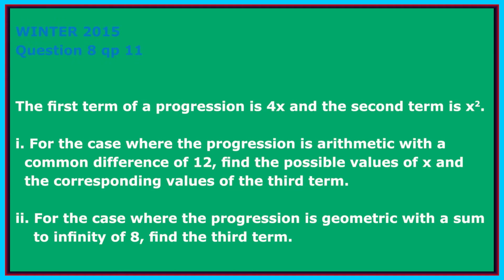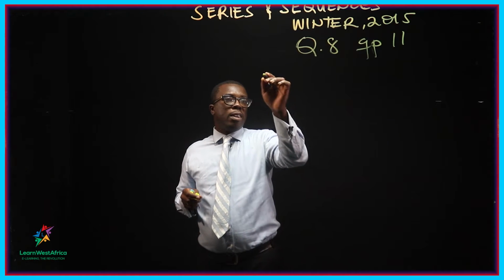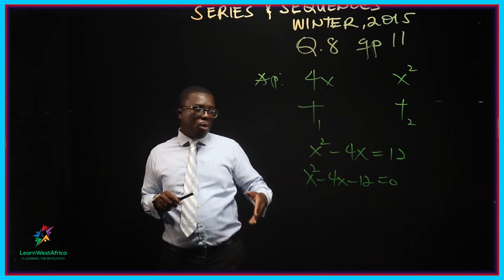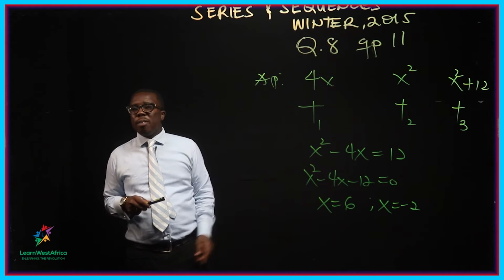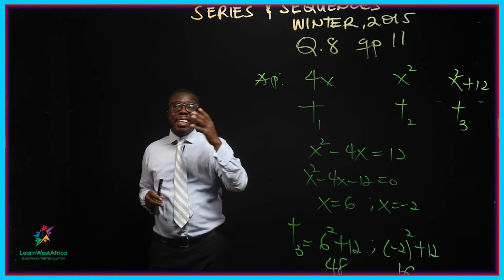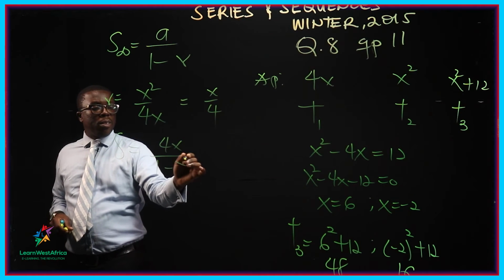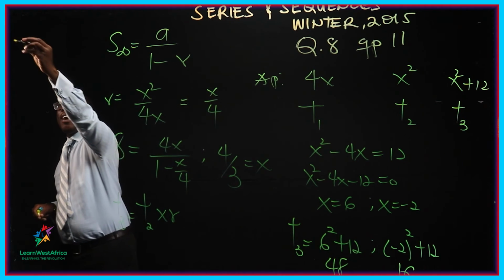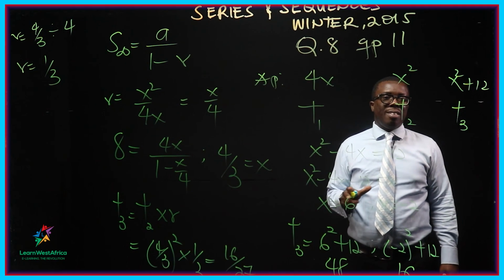A Level Mathematics P1 Series and Sequence Winter 2015 QP11